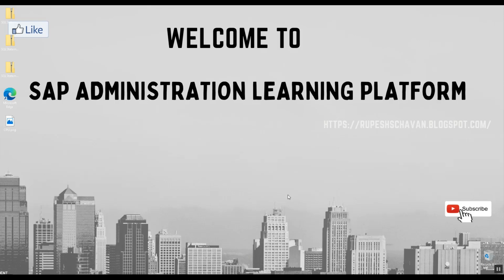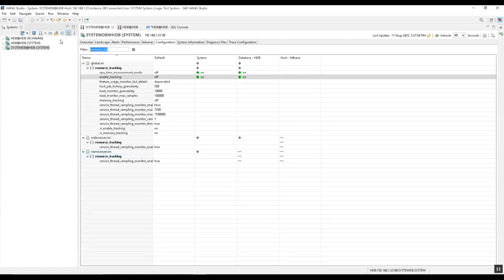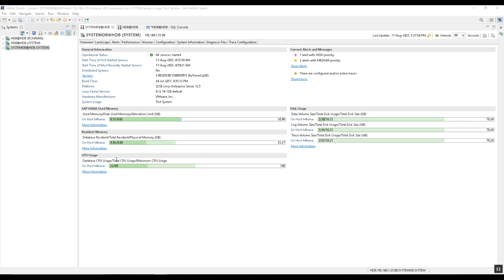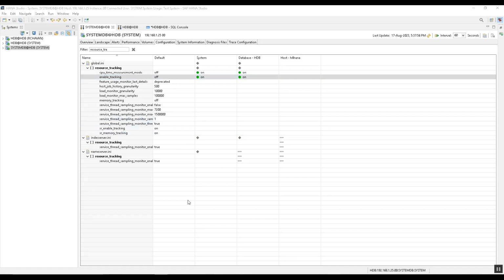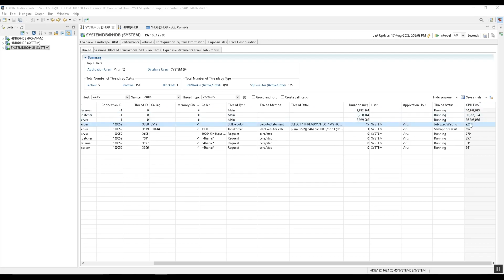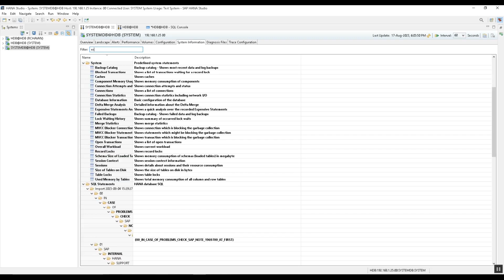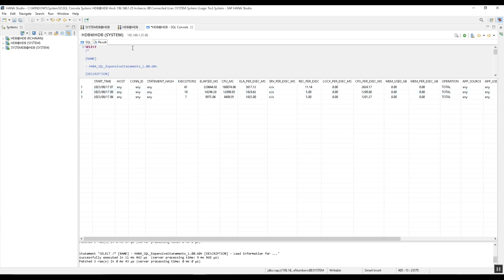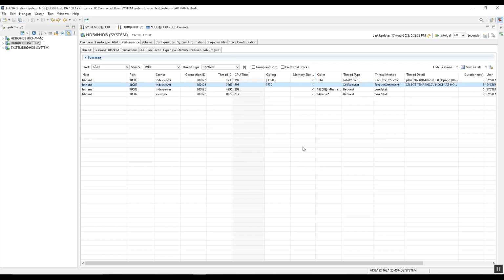Analysis and resolve high CPU issue of the HANA System| High level details Part 2